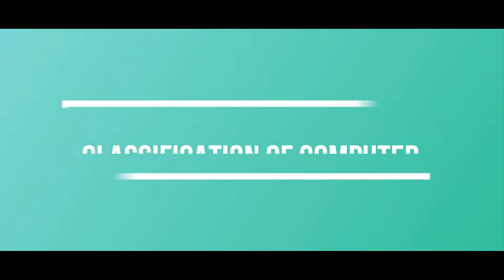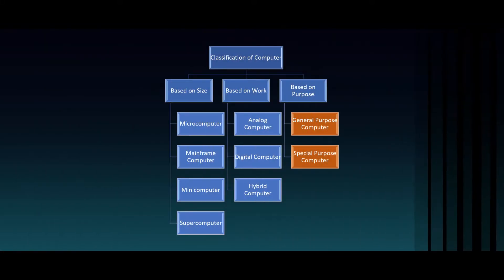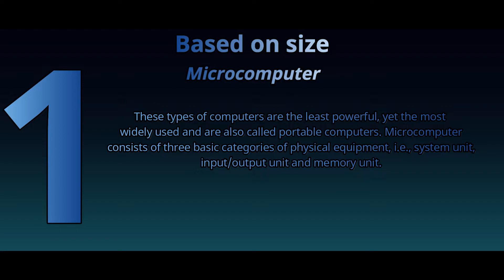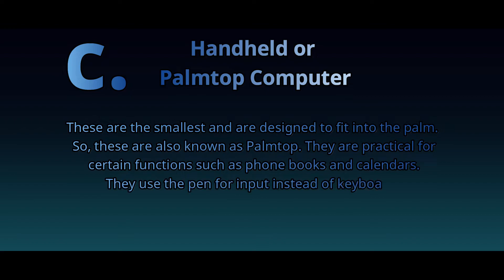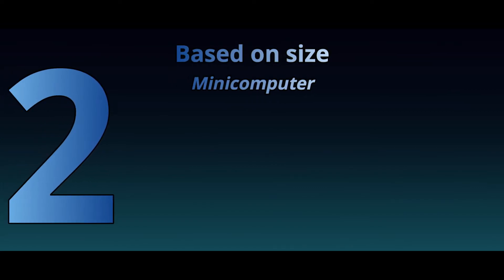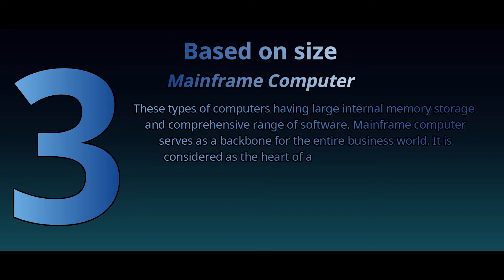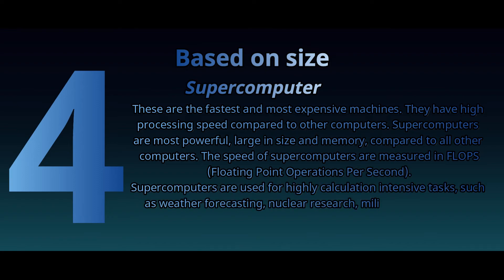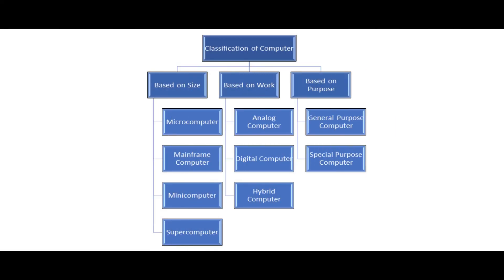Classification of Computer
1. Based on Size
     a. Microcomputer
     b. Minicomputer
     c. Mainframe Computer
    d. Supercomputer
In the next part of this video
2. Based on Work
    a. Analog Computer
    b. Digital Computer
    c. Hybrid Computer
3. Based on Purpose
   a. General Purpose Computer
   b. Special Purpose Computer